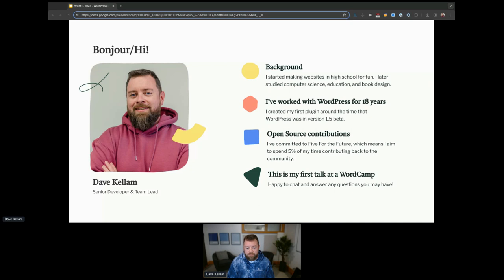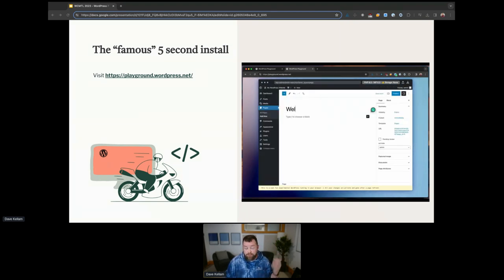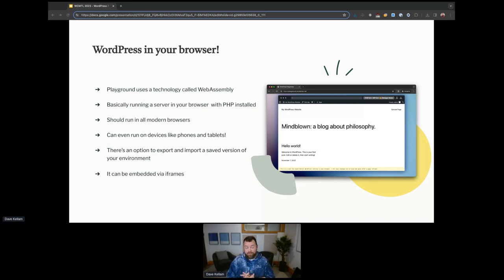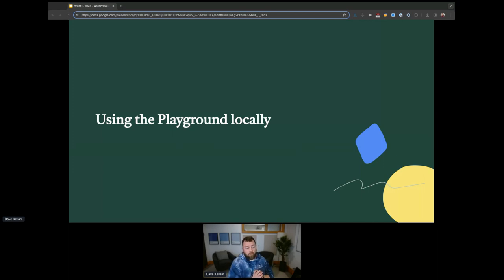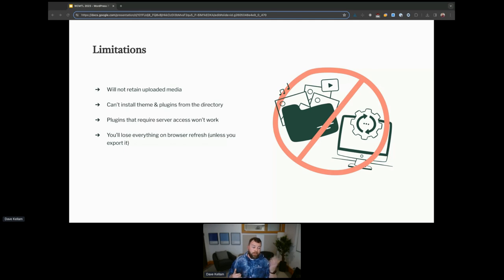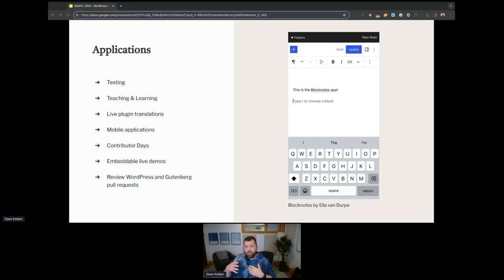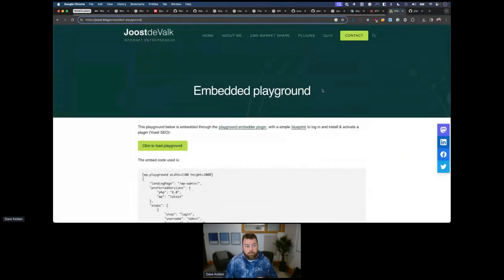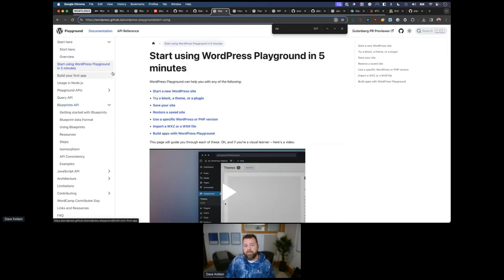WordPress Playground: The Famous « 5 Second » Install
WordPress is known for its famous 5-minute install. We’ll explore the WordPress Playground and how you can use it to spin up sites in less than 5 seconds!

What is WordPress Playground? WordPress Playground makes WordPress instantly accessible for users, learners, extenders, and contributors.

Topics we’ll explore:

- Understanding Web Assembly, the technology behind Playground

- How to use the Playground to test themes, plugins, and PHP versions quickly

- How to save Playground configurations so other people can use them easily

- Using the VS Code integration for a local version of the Playground